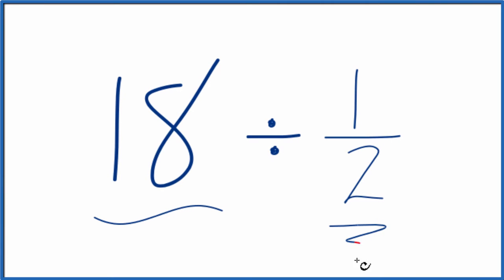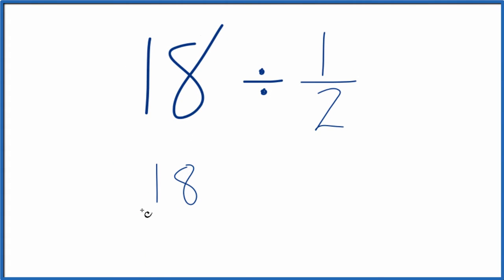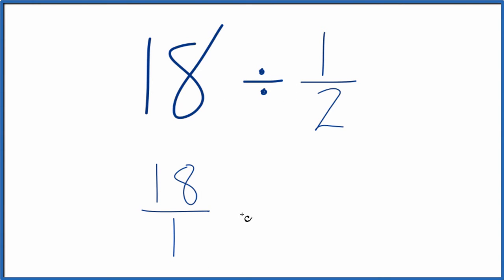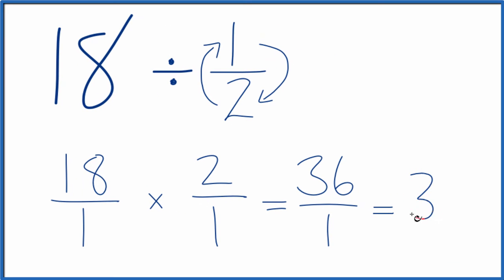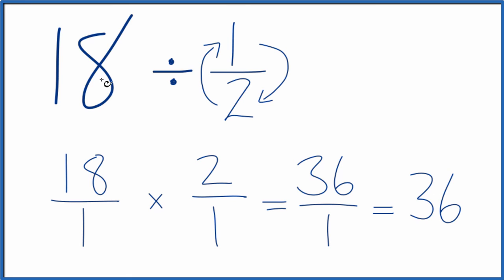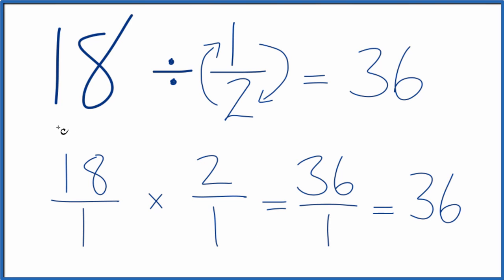18 Divided by 1/2 (Eighteen Divided by One-Half)